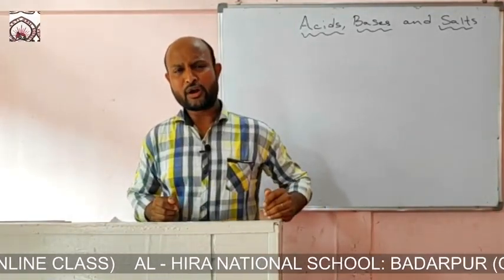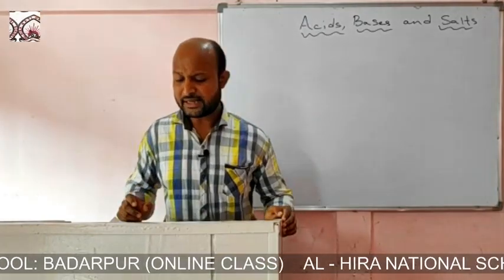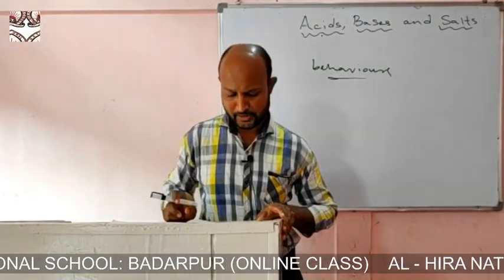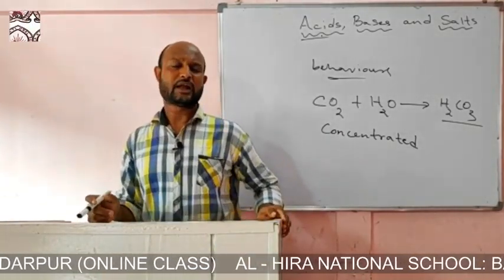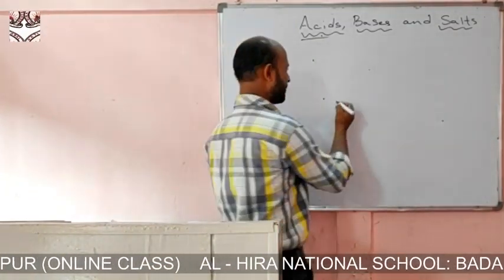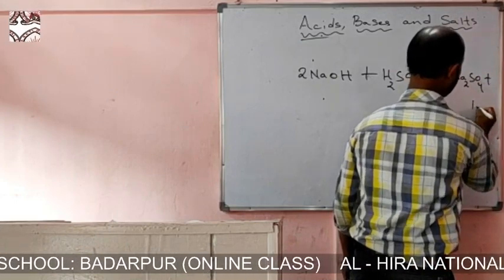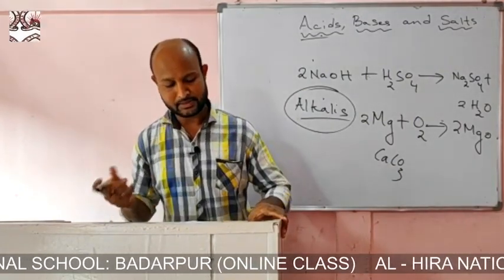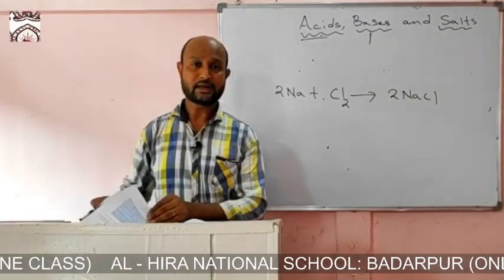Science, Chapter - 2 of Class VII